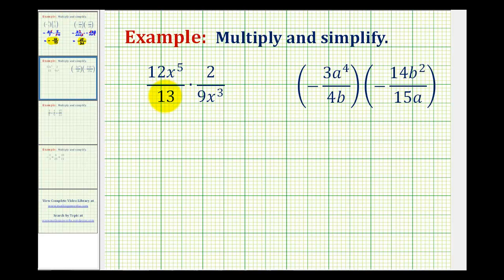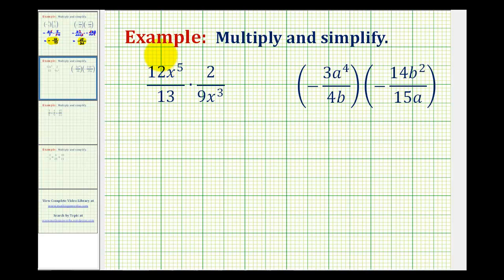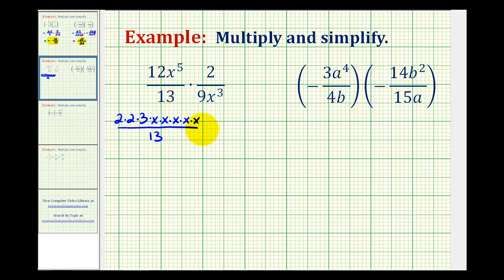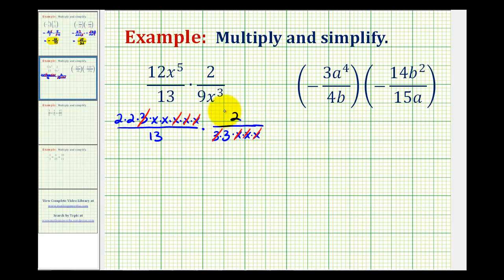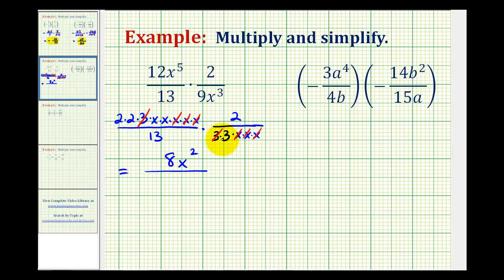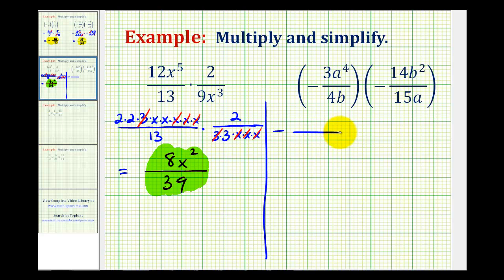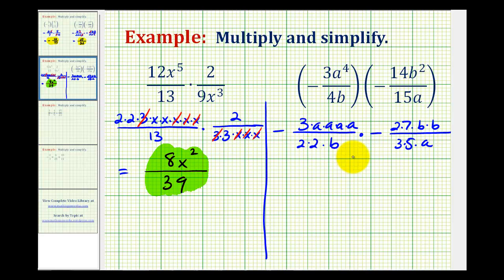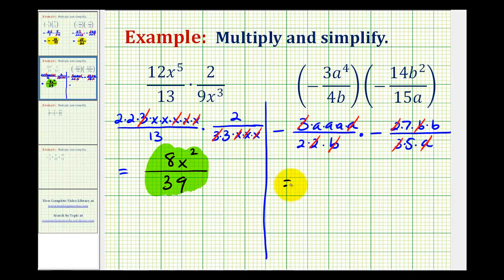Ex: Multiplying Fractions with Variables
This video provides two examples of multiplying fractions that contain variables.